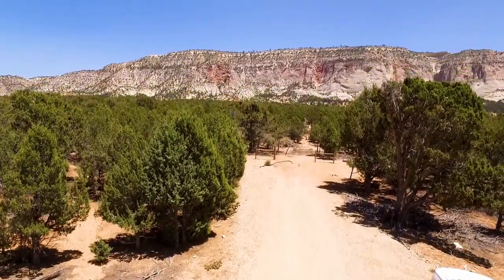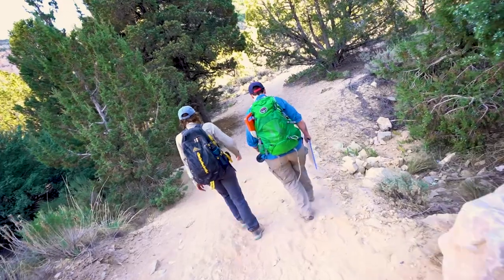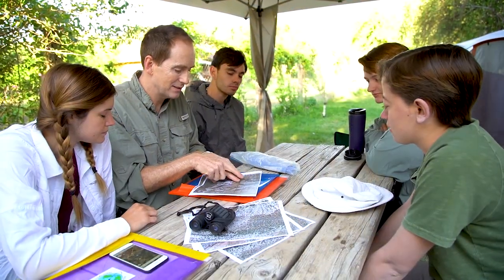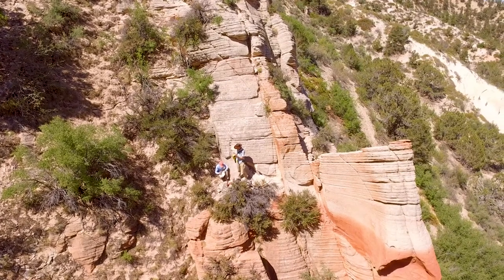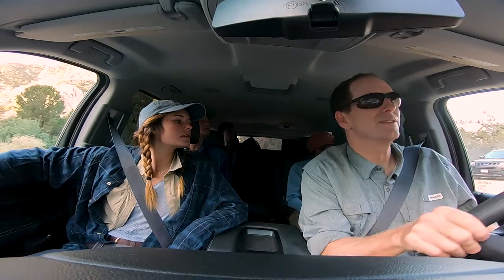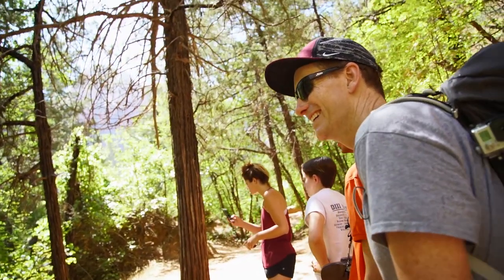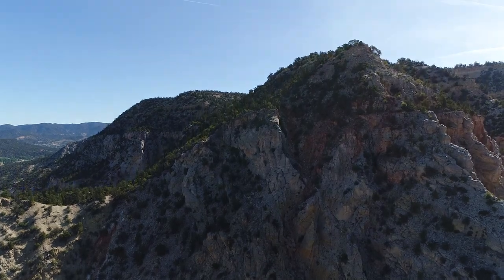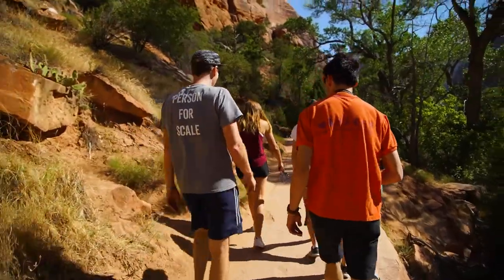Geology From Above - Trinity University Geosciences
Geology from above is a story about how Trinity Professor Dr. Ben Surpless lead a team of students from the Keck Geology Consortium to Southern Utah to study fault lines in a unique and innovative way using drones. Using drones in geosciences research is a new tool that will allow geologists to reach and study areas of earth they didn't think was possible.

Read more about how Trinity University students and professors are using drones in groundbreaking ways:  trinity.edu/news/geology-above

Learn more about Geosciences at Trinity University: trinity.edu/academics/departments/geosciences